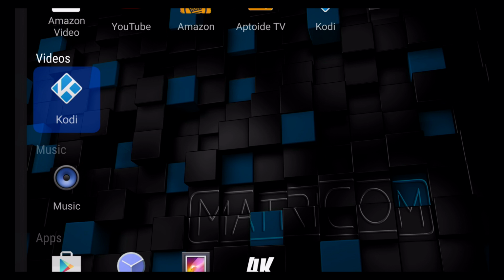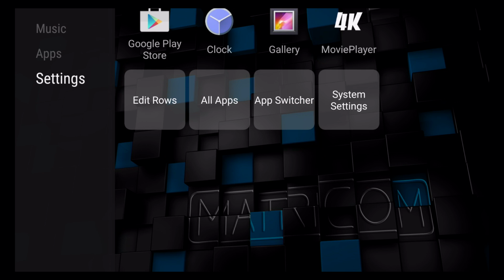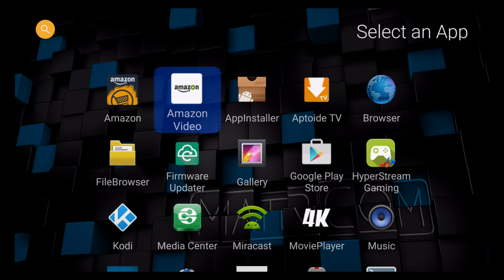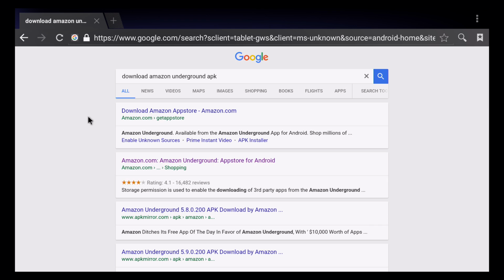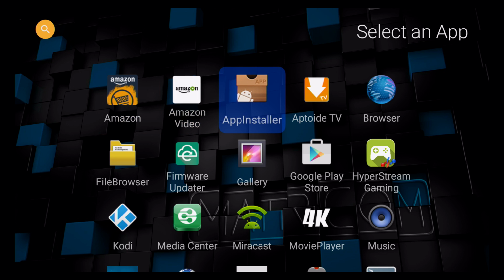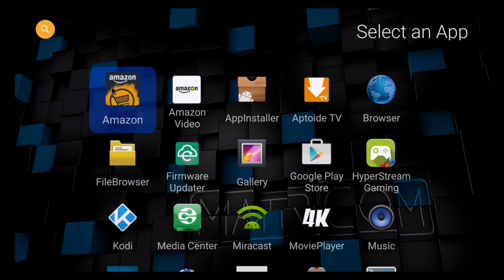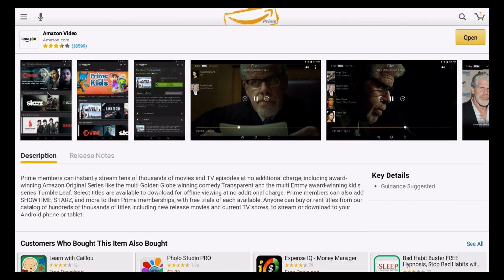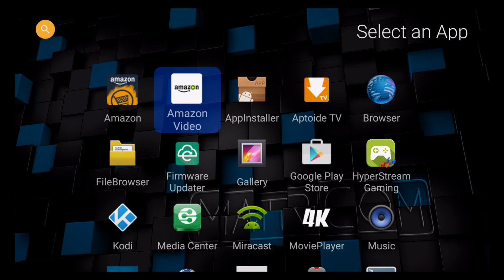G-Box Q How To Add Amazon Video App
Android products have long been dogged as not being able to support Amazon Instant Video. Amazon has given users an out through the Amazon Underground store.

See how to add a fully operational version of the Amazon Video app to your G-Box and other Android set-top boxes with our guide.